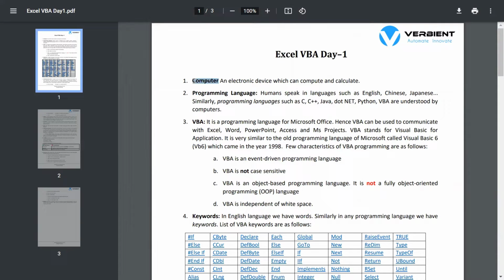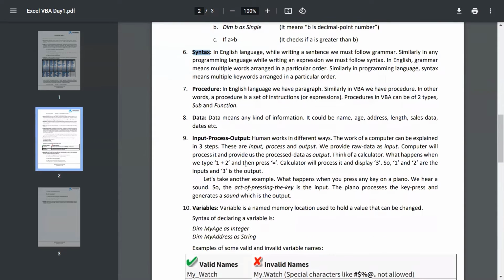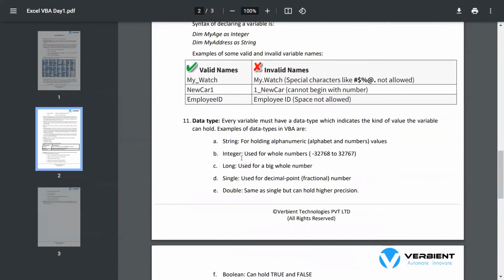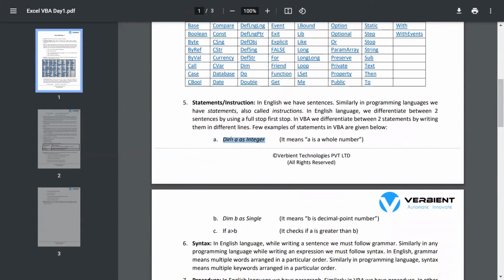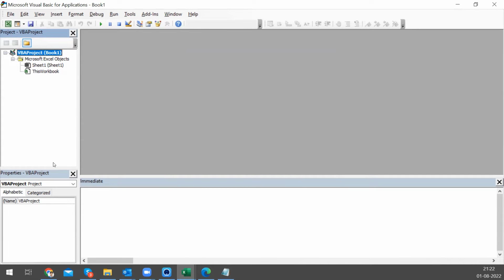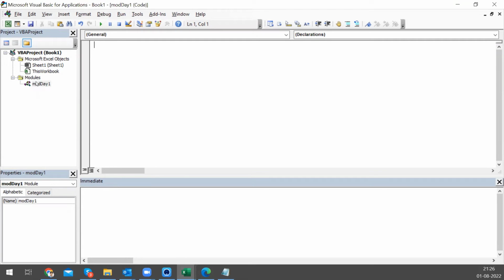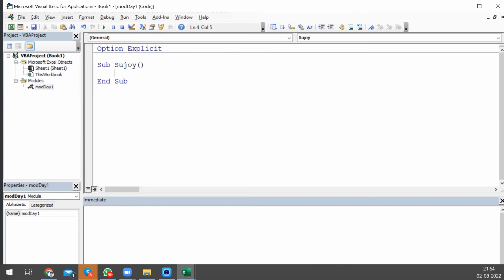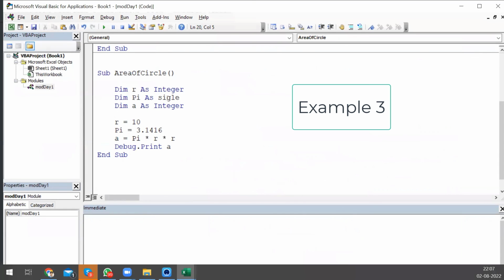Excel VBA Day1: Theory + Introduction to VBA Editor & procedures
Discusses on definitions such as keywords, statements, variables, procedures and modules. Introduction to VBA Editor window, shortcuts & procedures.